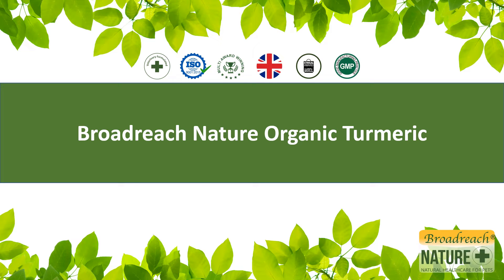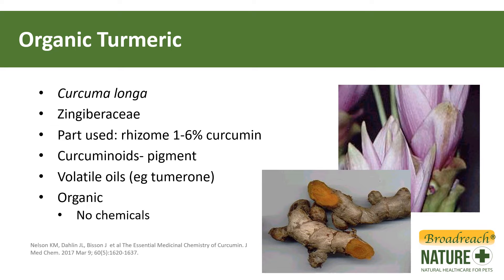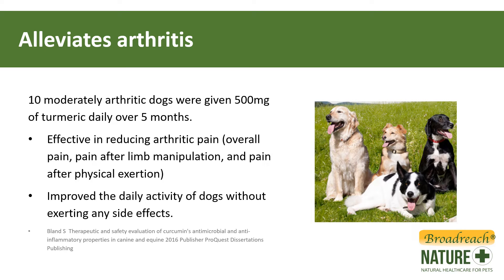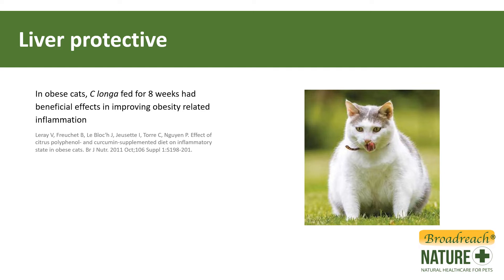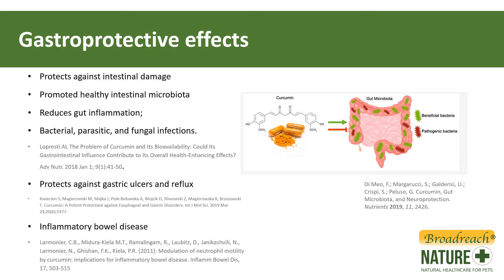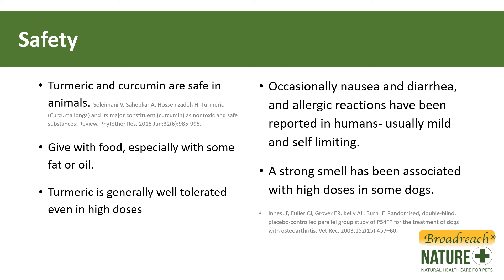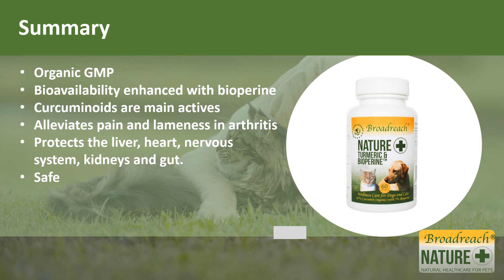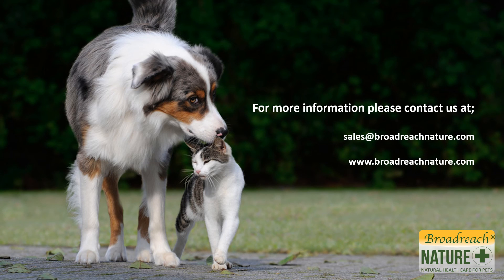Broadreach Nature Turmeric & Bioperene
Find out more about our Turmeric & Bioperine product from Dr Barbara Fougere BSc BVMS (Hons) MODT MHSc (Herb Med) BHSc (Comp Med) Grad Dip Herb Med, Grad Dip VCHM, Grad Dip VWHM, Grad Dip VA our in-house vet.